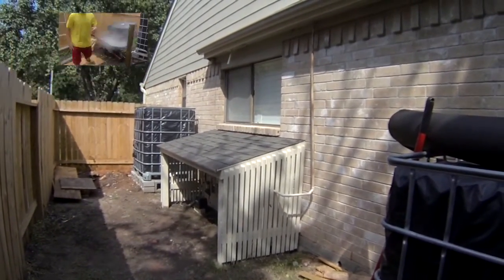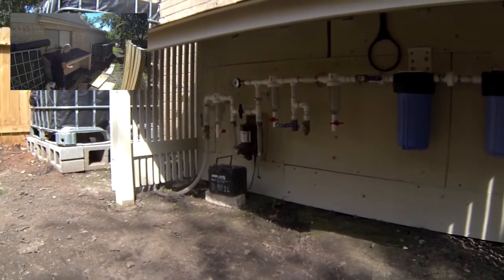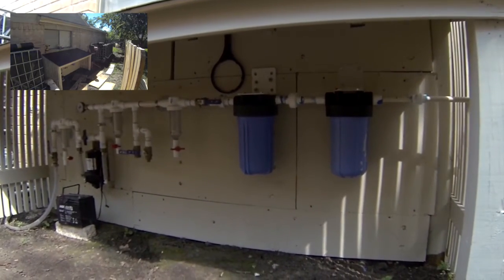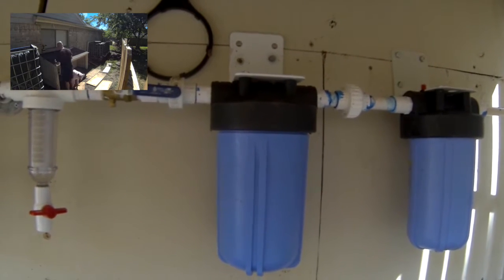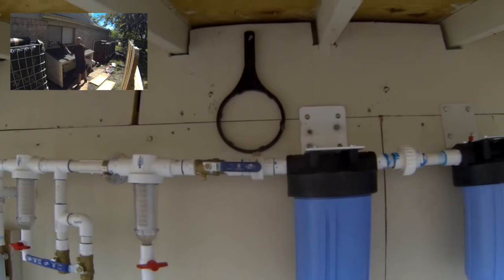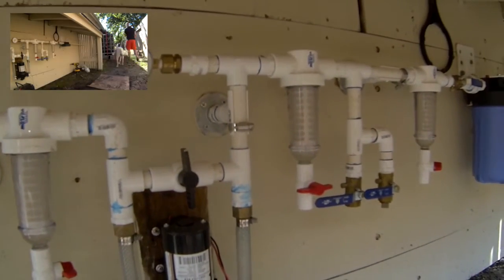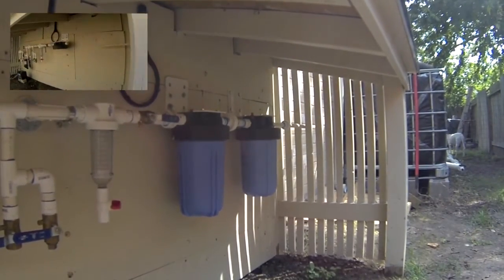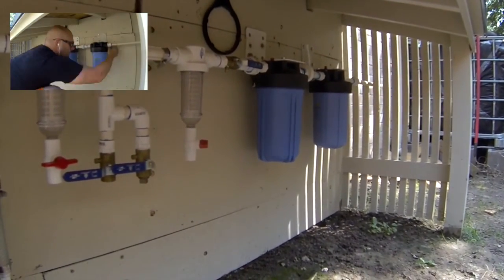How to Filter and Purify Rainwater Update #1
In this video I go over a few upgrades to the filtration system. First I changed the filter in the first spin down filter from 100 mesh to 250 mesh. Secondly I inserted a 5 micron carbon filter after the 1000 mesh filter and before the 0.9 micron ceramic filter. I also painted the shed, finished the back wall and shingled the roof.